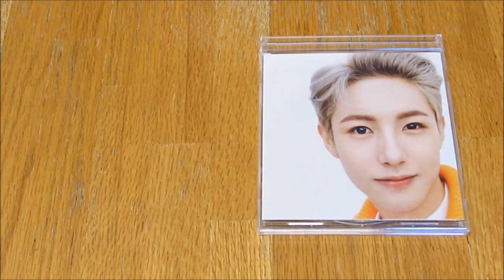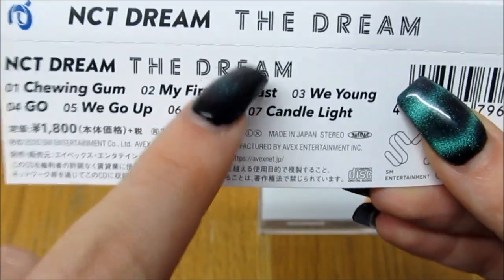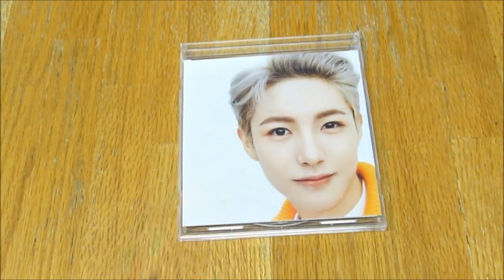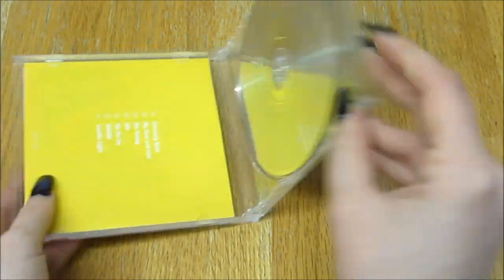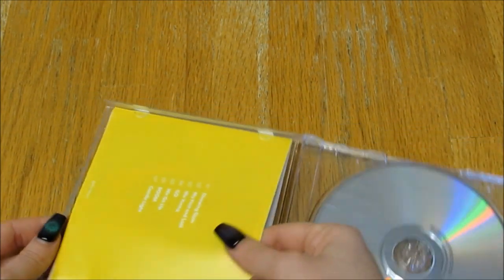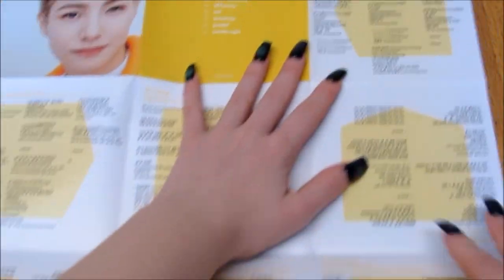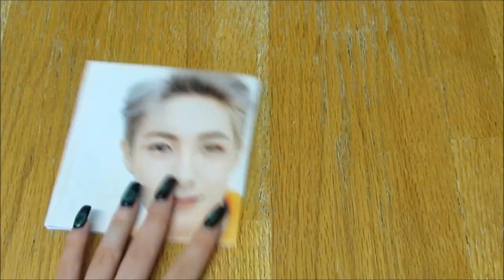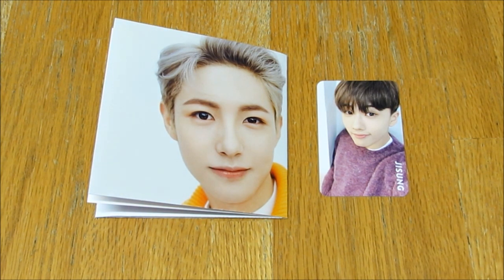(Unboxing) NCT DREAM 1st Japanese Compilation Album THE DREAM (RenJun Limited ver)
How adorable is this omg
*Included* CD + Lyric Page Fold Out + 1 Photocard (out of 6)